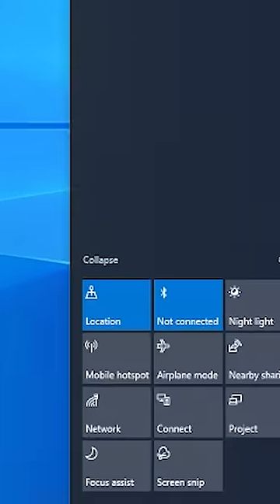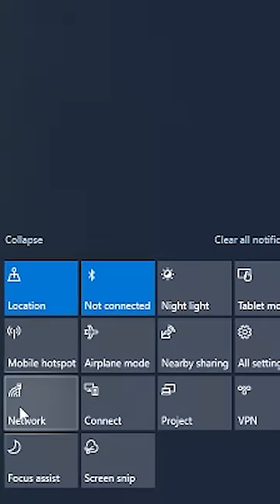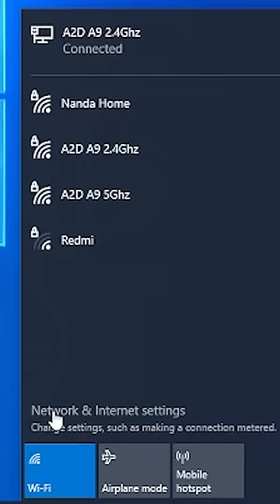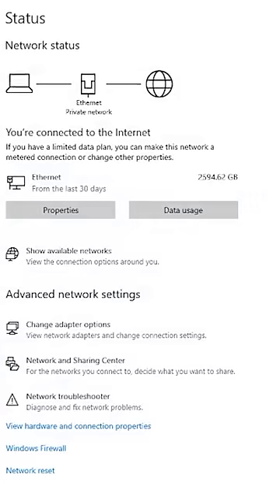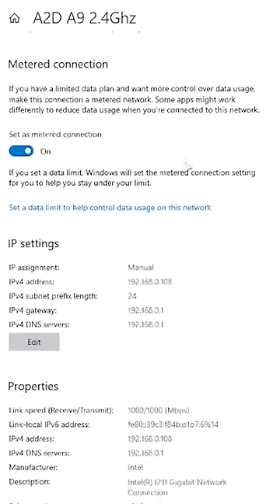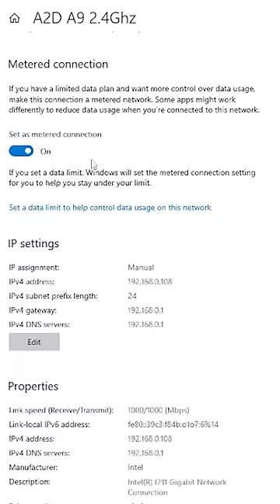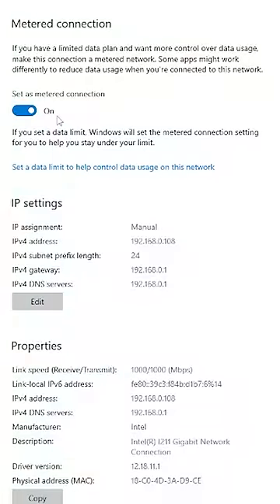Reduce "Mobile Data" Usage in PC | உங்க Mobile Dataவை சேமிப்பது எப்படி? "Turn On" Metered Connection